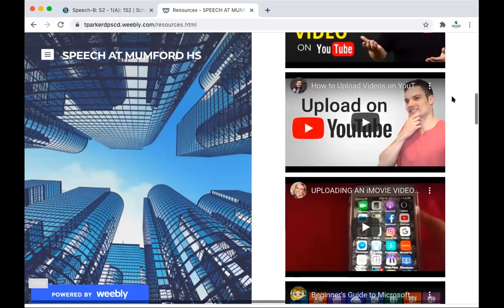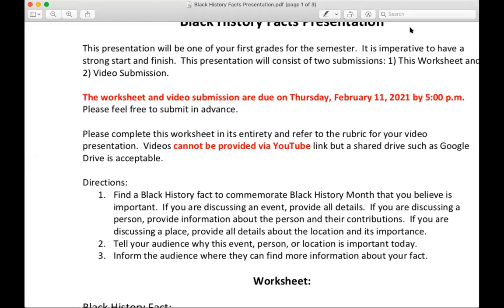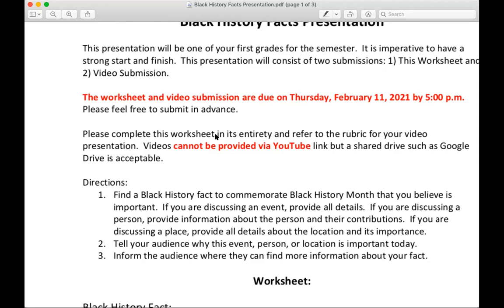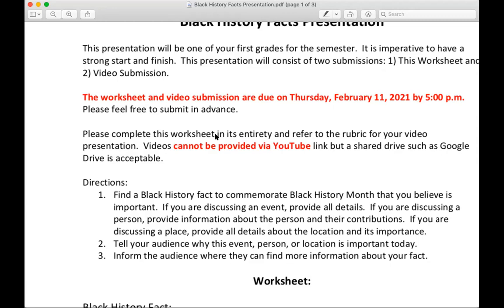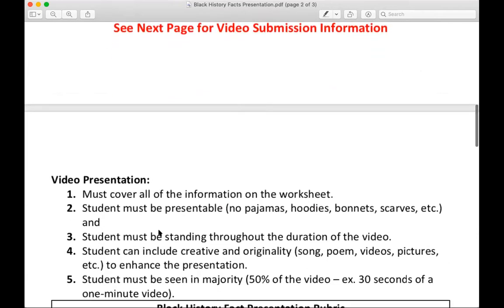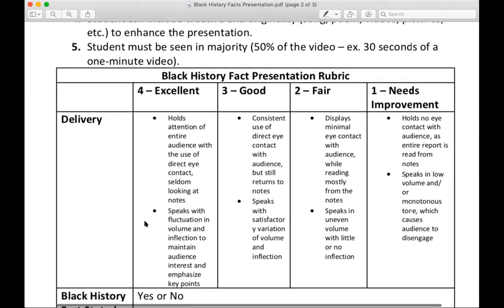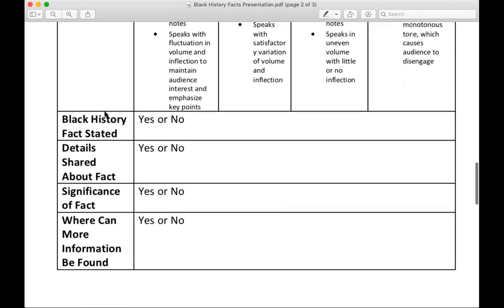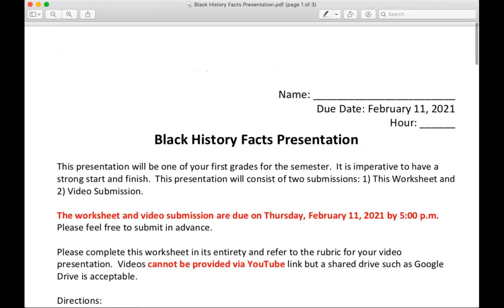Black History Month Presentation Overview 2021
Ms. Parker provides video overview on Black History Month Presentation for Semester 2 class.